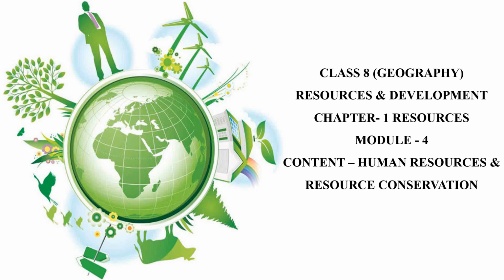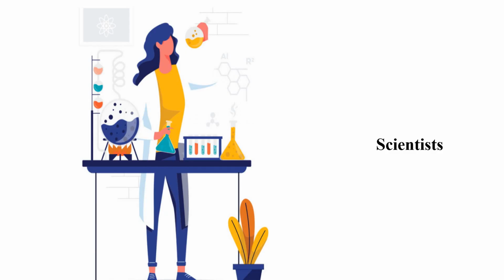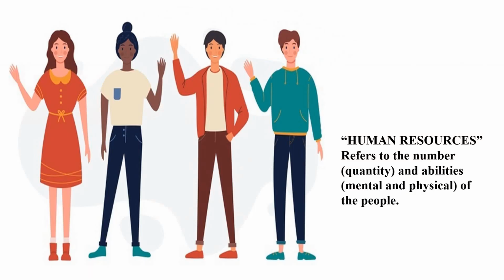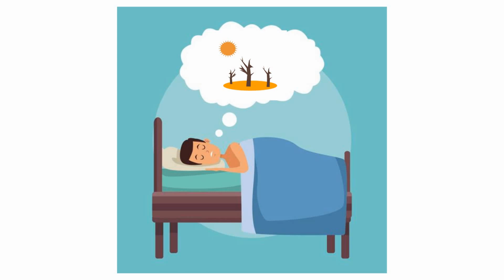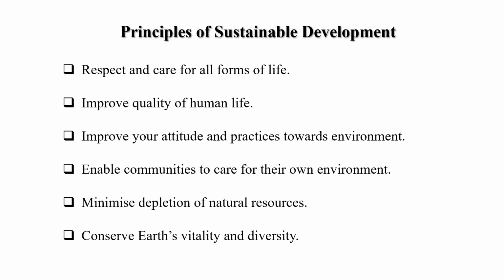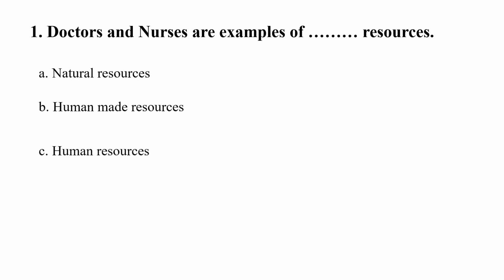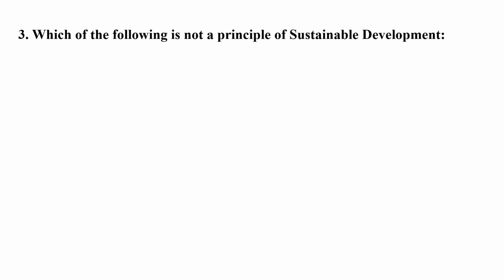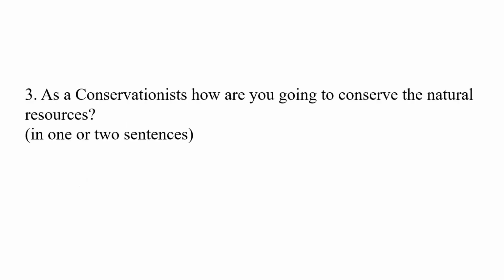RESOURCES - Lecture 4